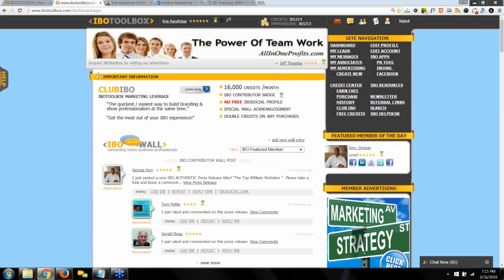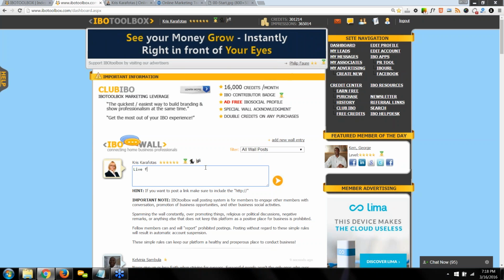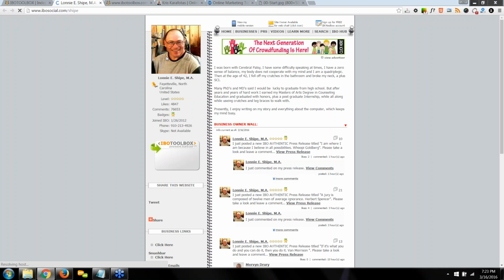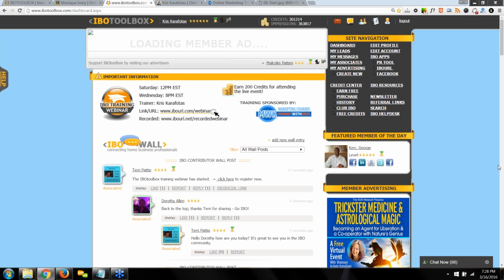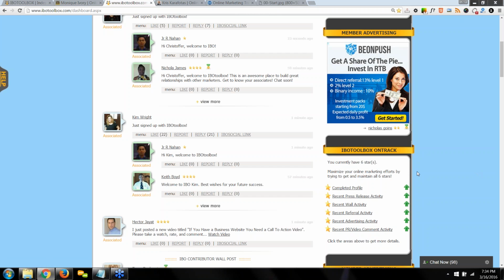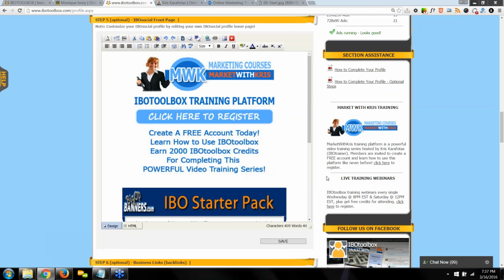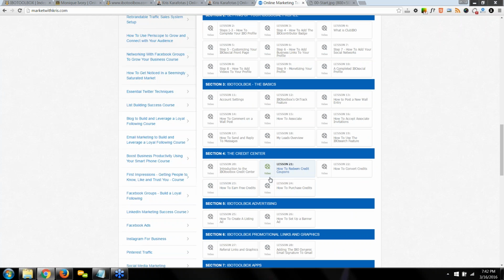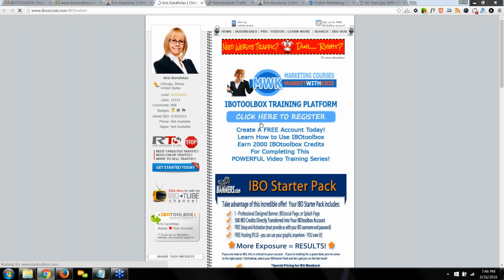2016 03 16 19 00 IBOtoolbox Wednesday Training Webinar